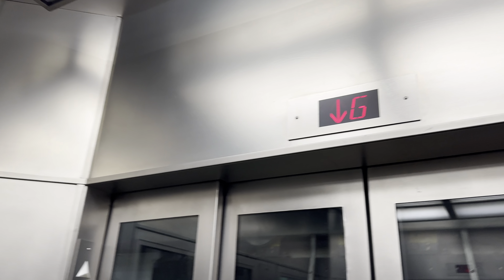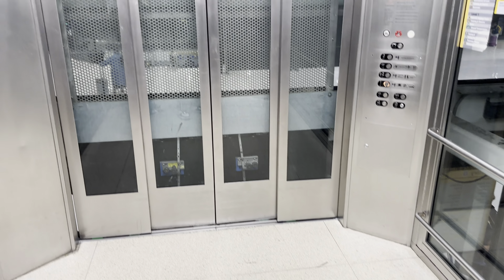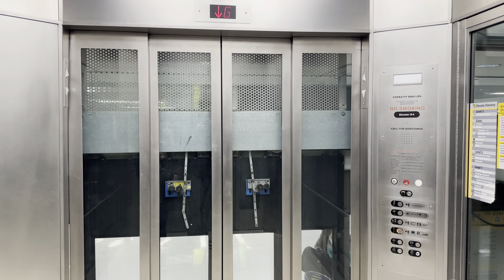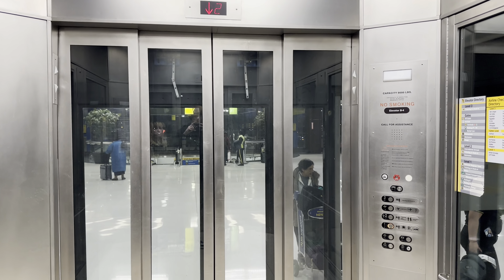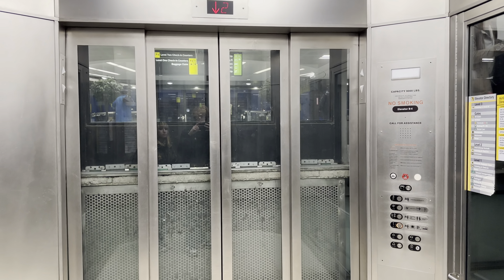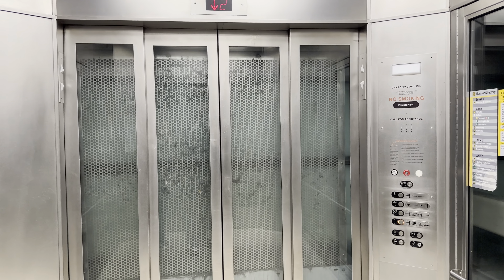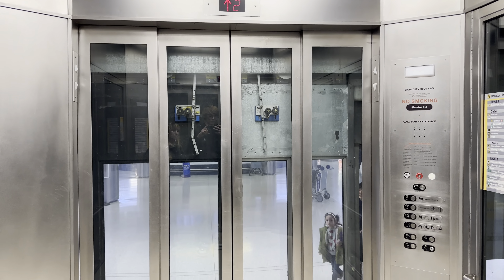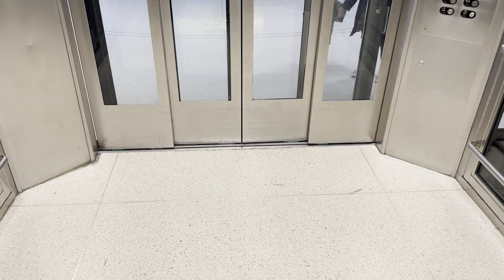Cool Scenic Hydraulic elevators @ Newark Liberty International Airport, Terminal B - Newark, NJ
I went on a second trip to New York a few months ago and filmed a few random elevators along the way, here’s the first one. These are some pretty cool scenic elevators that go between the baggage claim, ticketing hall, and air train. These three destinations combined make these crazy busy, so I’m honestly surprised my video even came out this good. The angled COP’s are neat and I like the custom air train braille. No clue who installed these. These are also my first elevators in the state of New Jersey!